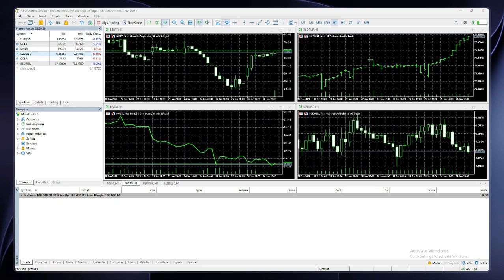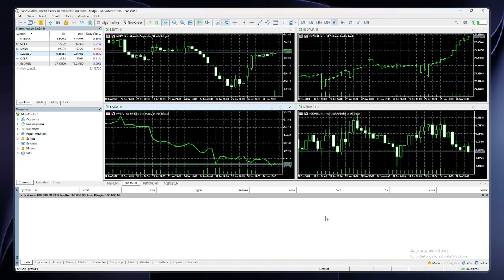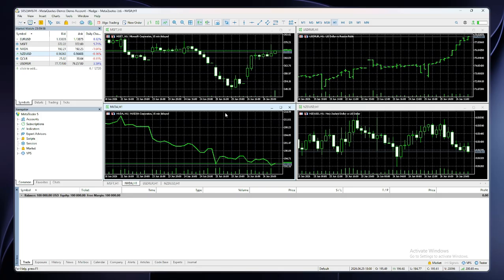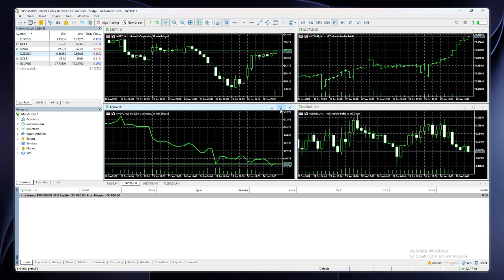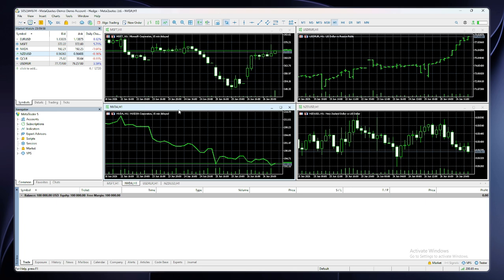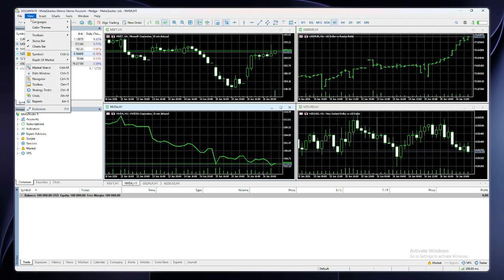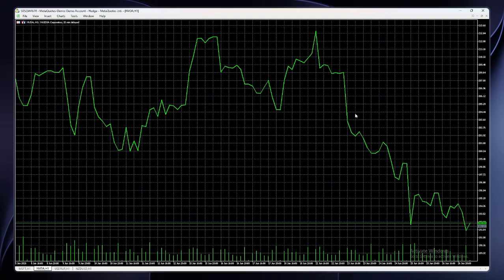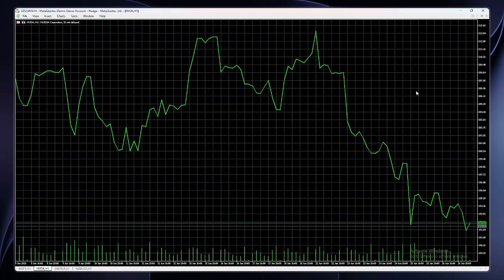How To View Full Screen Chart On Metatrader 5 On PC | Tutorial 2026